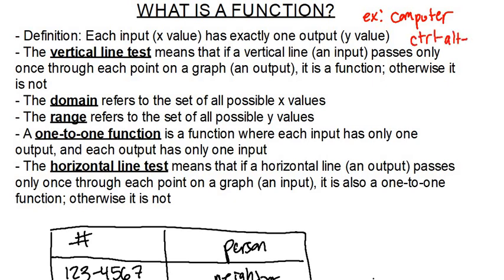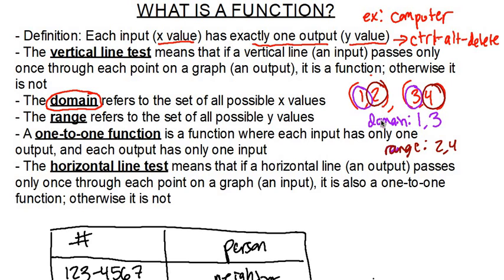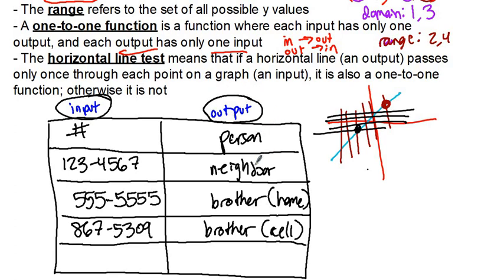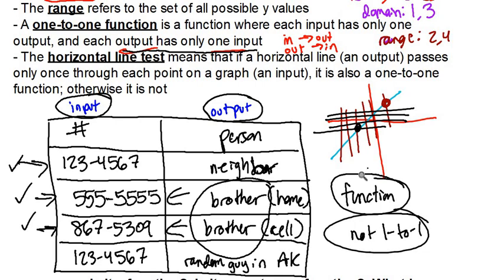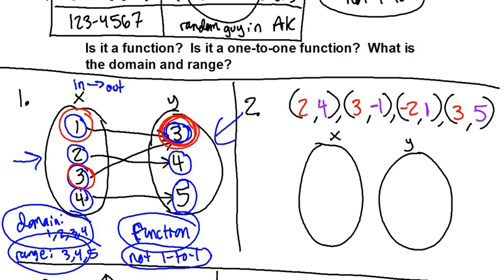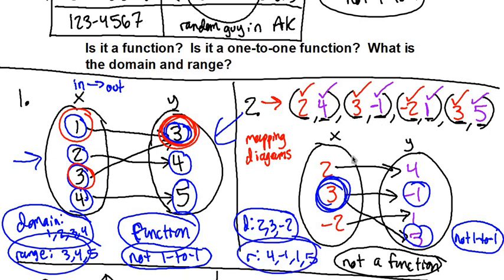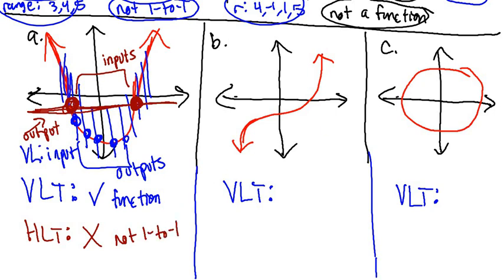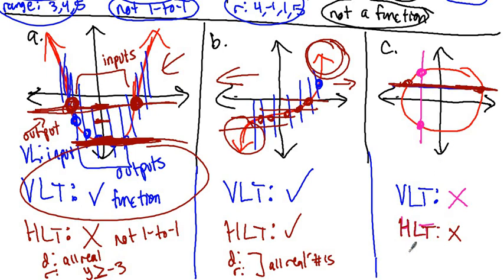2.1: Definition of function and Vertical Line Test